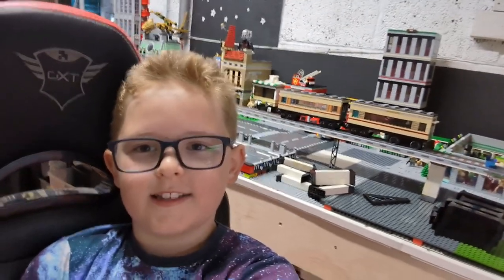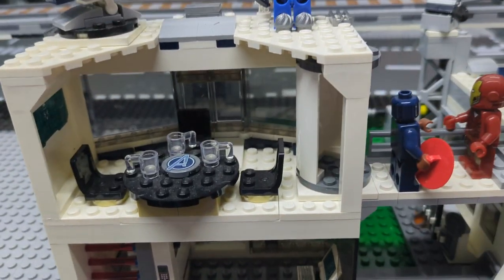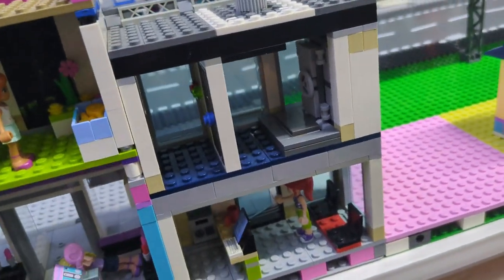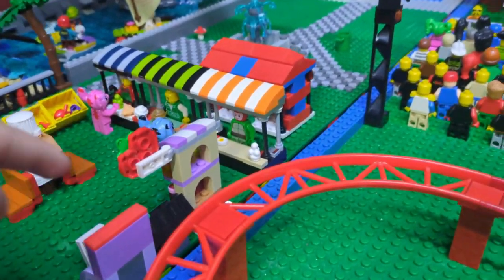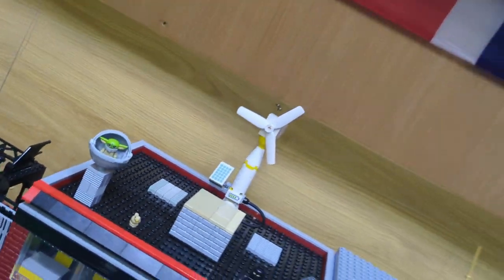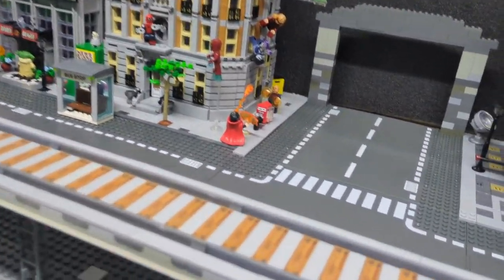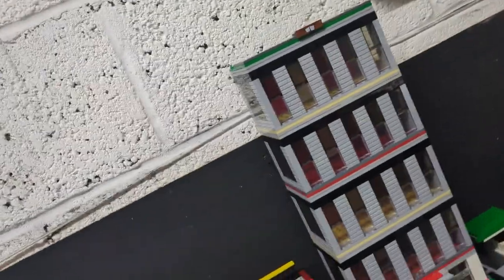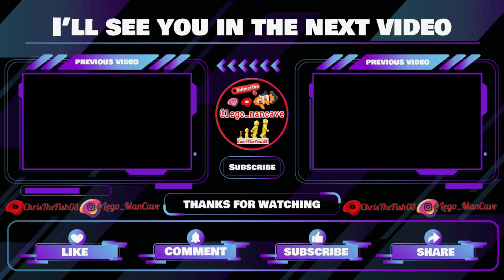Loki's 1st LEGO City Update!!!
- My 8yr old son wants to show you around our Lego city!

(Links Below)